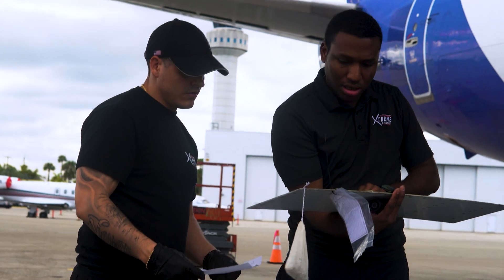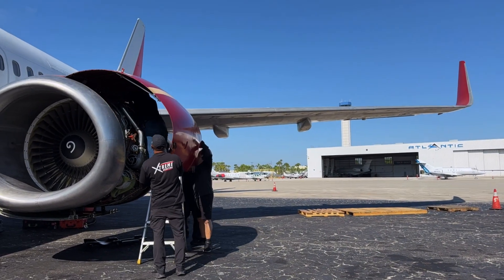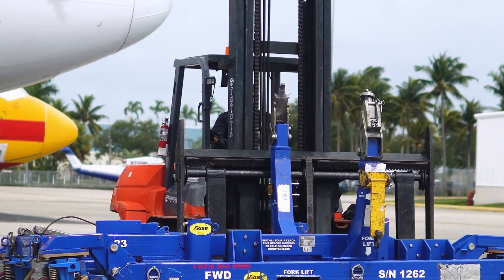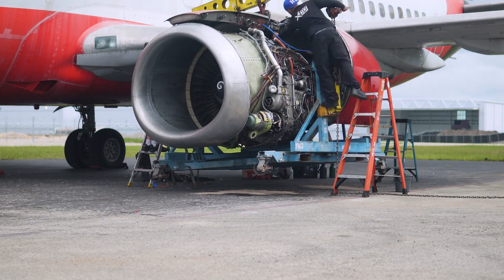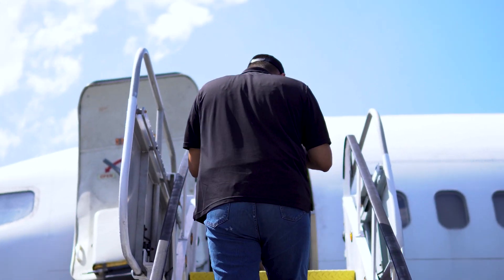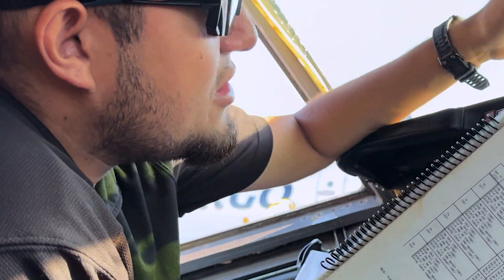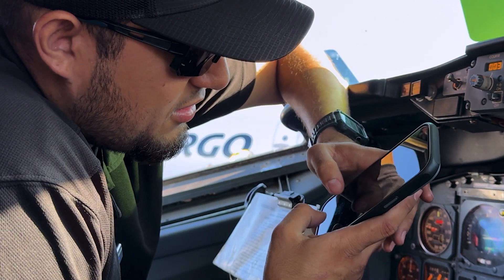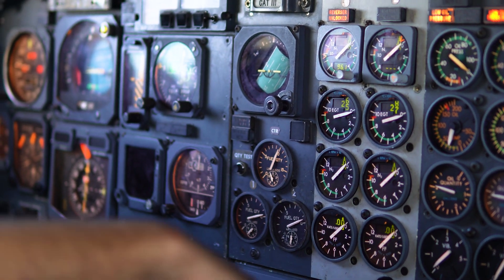A Day in the Life of an Aircraft Engine Technician | Engine Run Process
Experience a day in the life of Xtreme Aviation’s engine maintenance crew. In this video, we highlight the engine run process conducted at our MRO facility in Miami/Opa-Locka, FL. If you're interested in aviation maintenance, A&P mechanics, or careers in the aerospace industry, this is a must-watch.